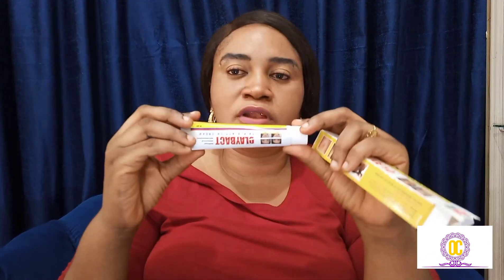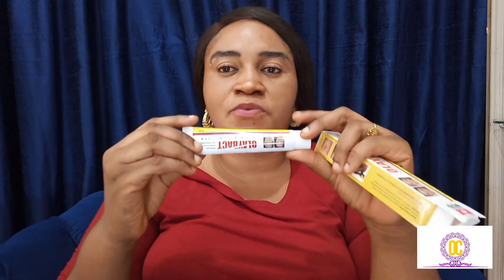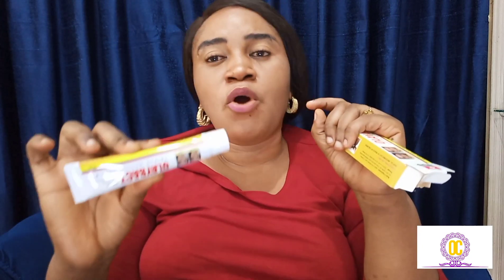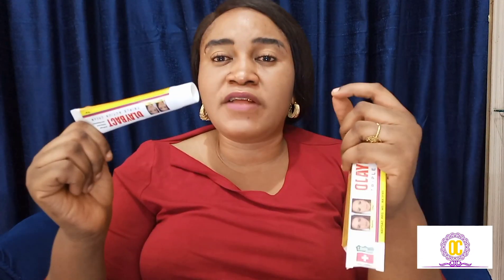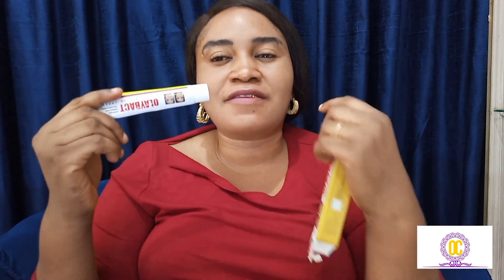The Triple Effect Of Olaybact Tube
In this video I talked the review of olaybact tube and the triple effect of the tube

Olaybact Tube is antibacterial, antifungal, antifungal treatment cream for boil, stretchmark, Skin reactions

For Purchase of Olaybact tube direct from conpany product call / Chat  on 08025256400

Watch my review on Satin Skinz supplements

Watch my video review on Santarde cleaner